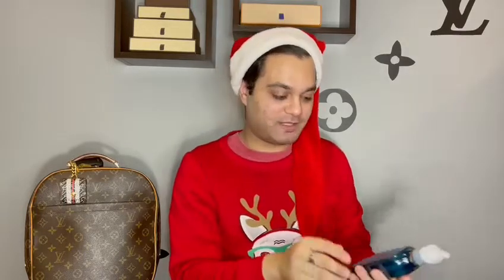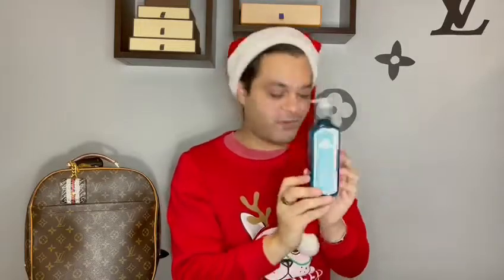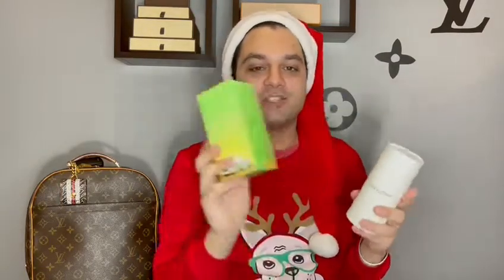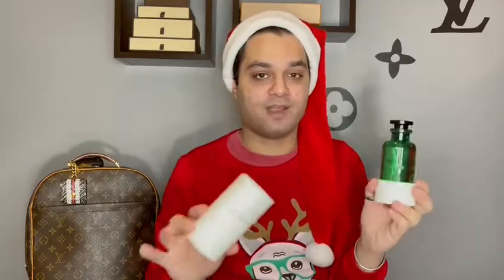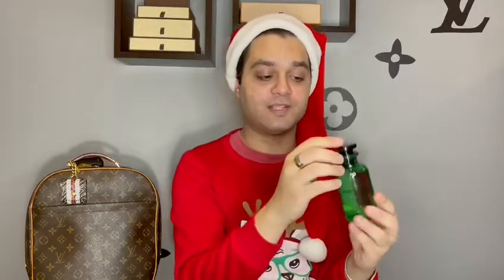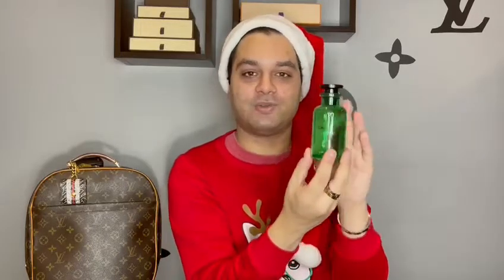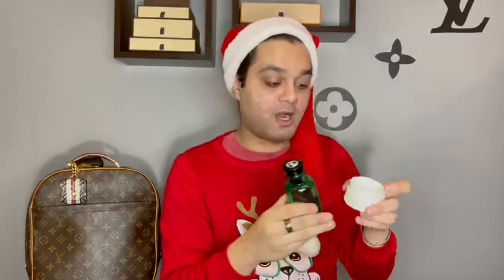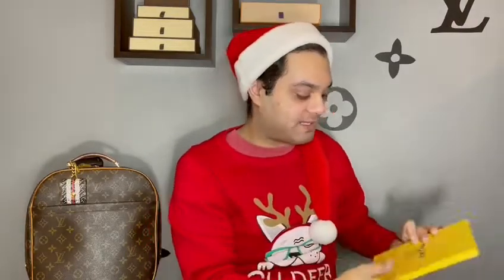WHAT I GOT FOR CHRISTMAS 2020 | Louis Vuitton, Mont Blanc, Apple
Hey everyone! This weeks video is what I got for Christmas 2020! I hope you enjoy!

New Videos Fridays @ 3pm EST

Question of the Week - "What did you get for Christmas this year?"

- Johnathon :)